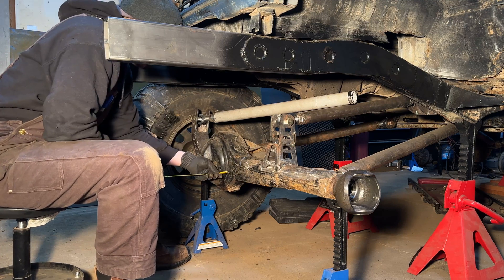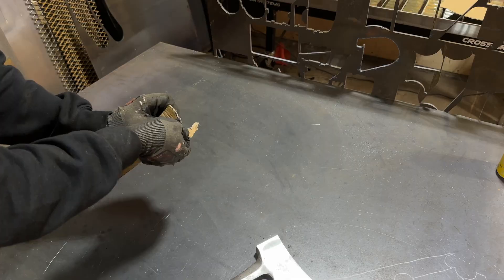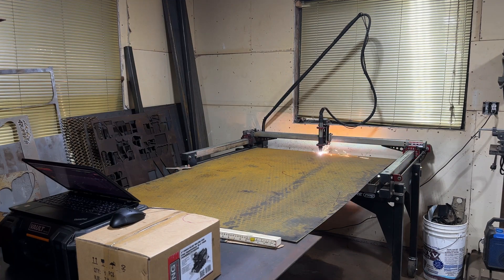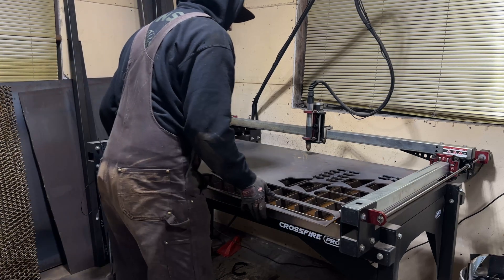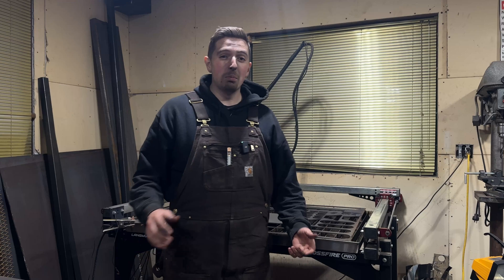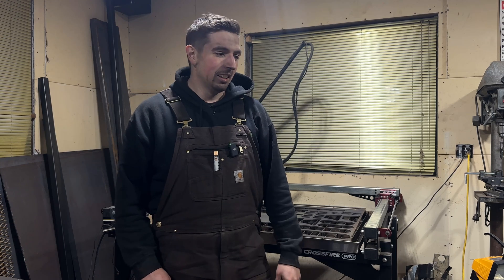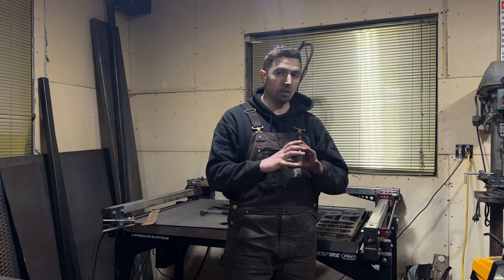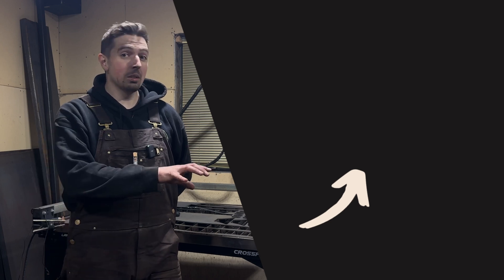Is this the Most Complicated Axle Truss? Suzuki Samurai Build Episode 17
In this video we design the front axle truss for my Suzuki Samurai. Using the Langmuir Crossfire Pro CNC Plasma Cutter we are able to make this axle truss extremely unique and one of a kind!

In the video I explain my process for using cardboard to help the conceptual design phase and transfer this design into CAD/CAM for cutting in FireControl on the CNC Plasma Cutter. If you enjoyed this video be sure to checkout the previous truss design for the rear axle!